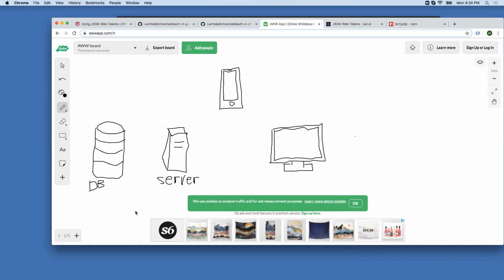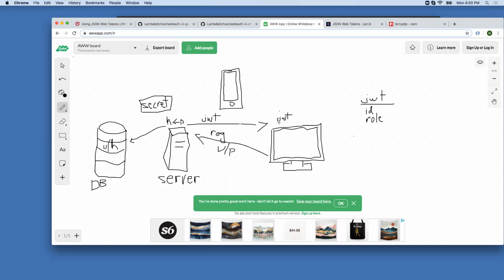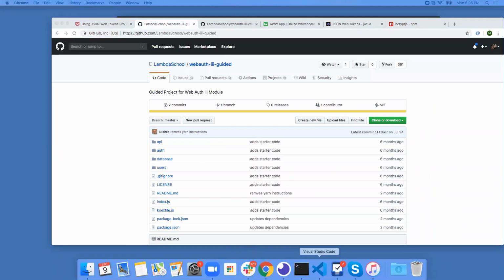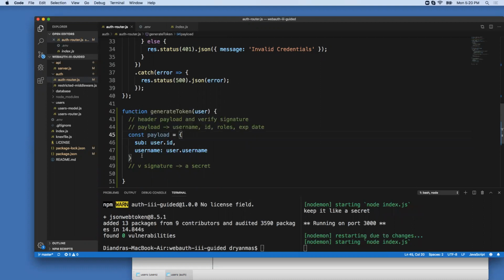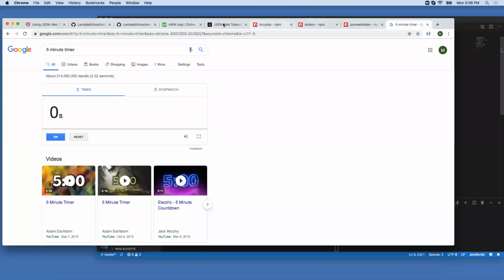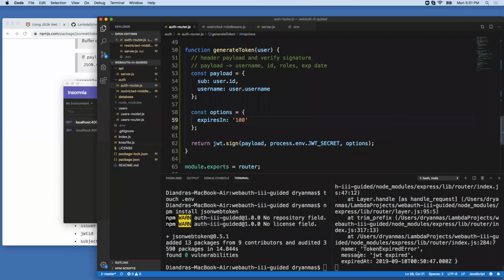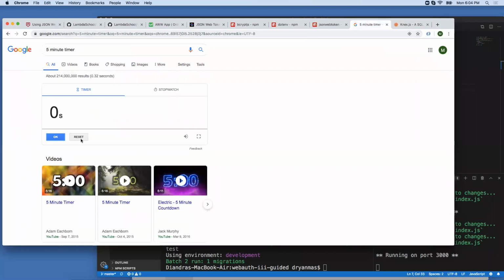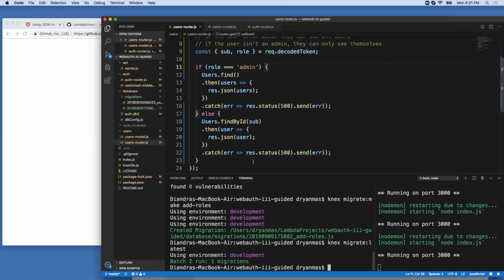WebPT6 Using JSON Web Tokens w/Diandra Ryan-Mas